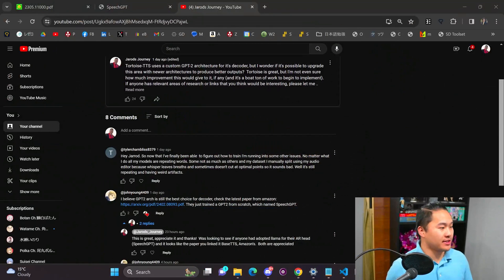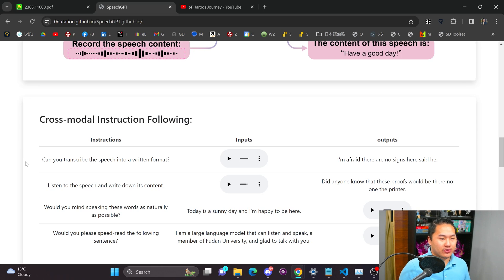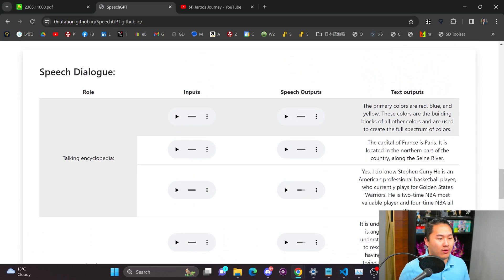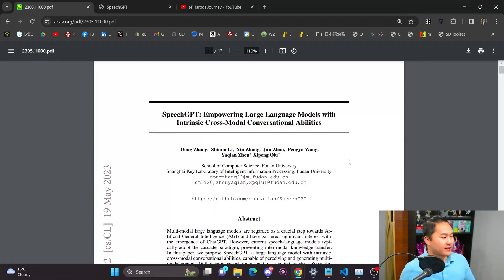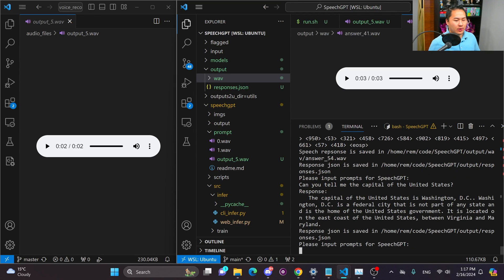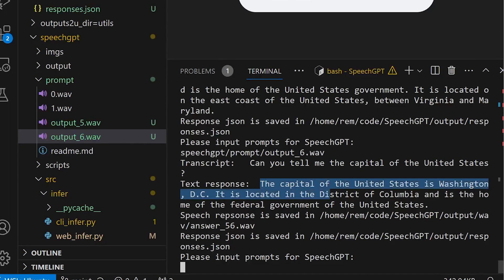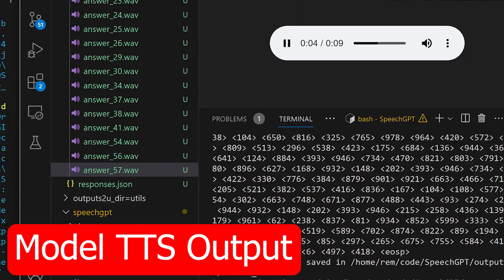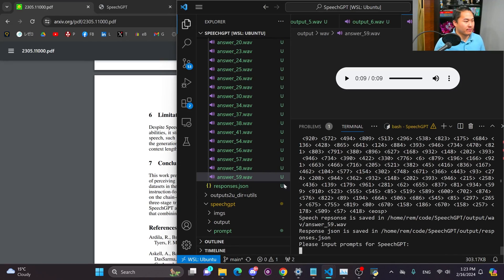Open Source Multimodal LLM for Speech - SpeechGPT